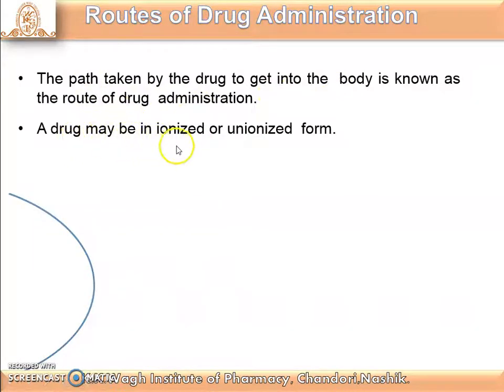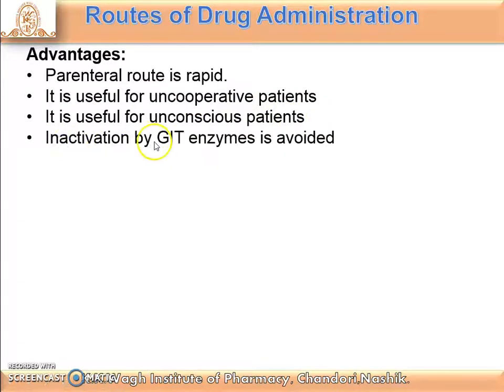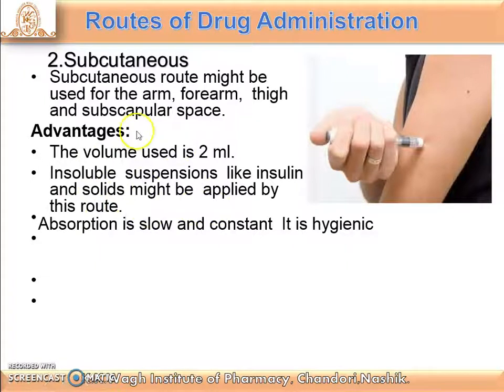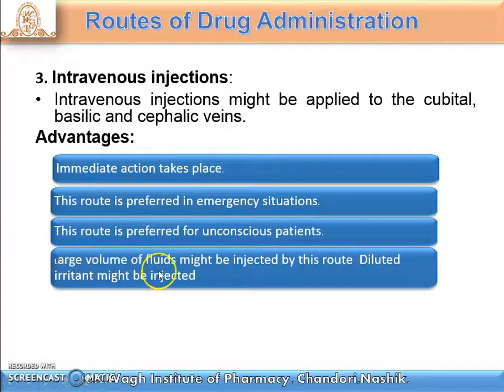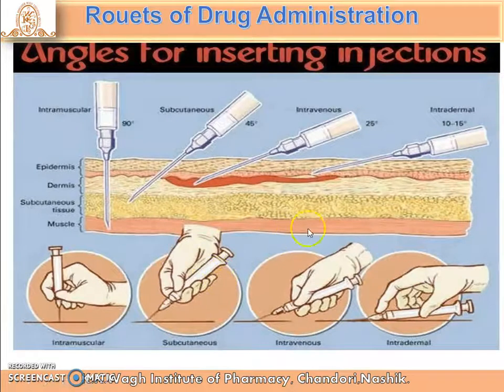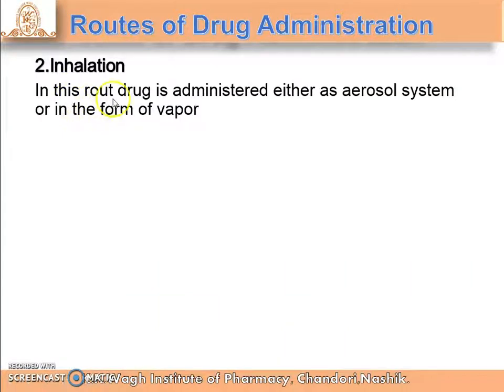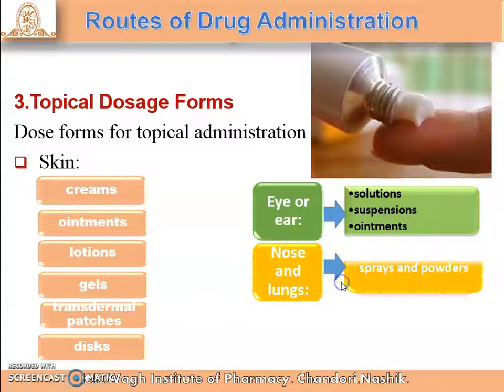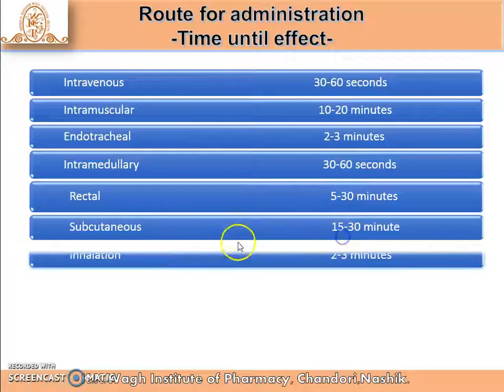Routes of drug administration parental & Topical roue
with advantages and disadvantages of parental and Topical dosage forms